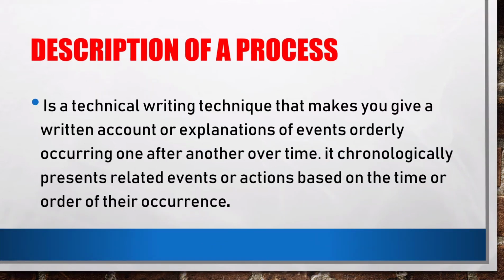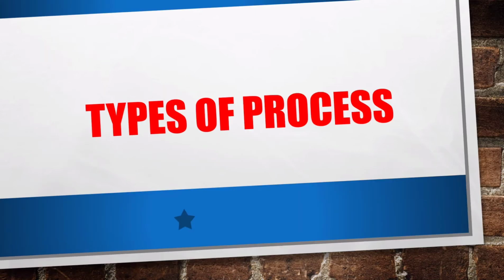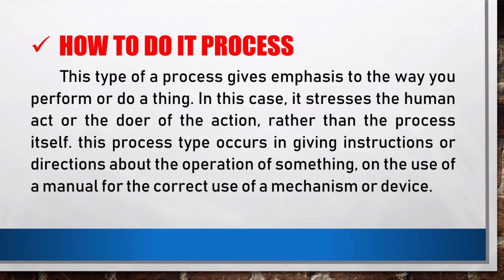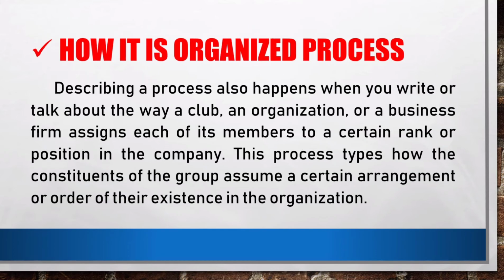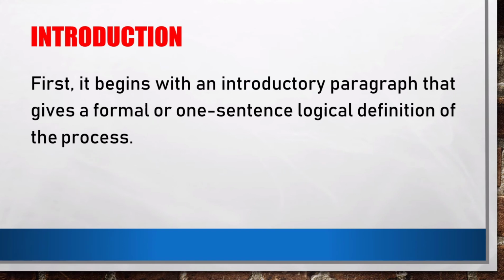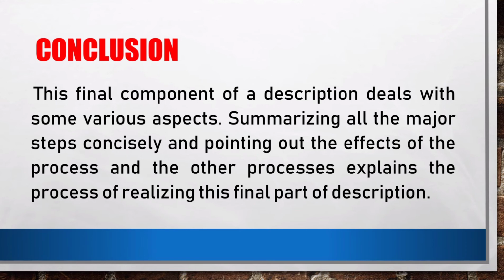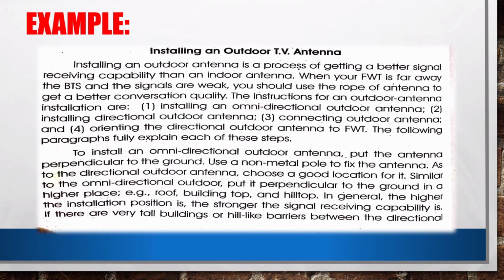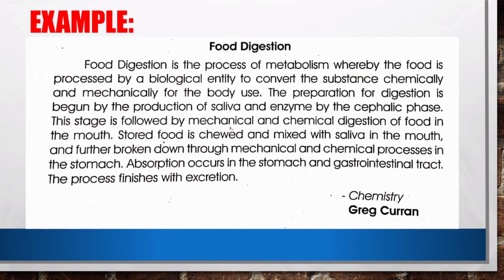Description of a Process